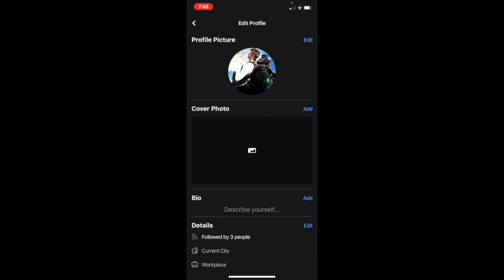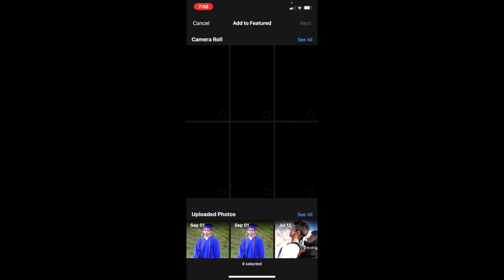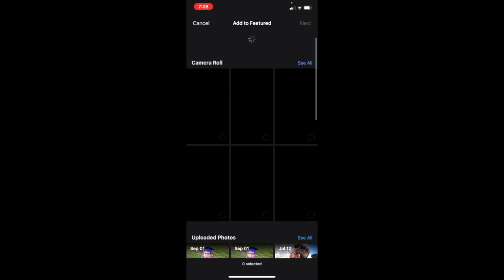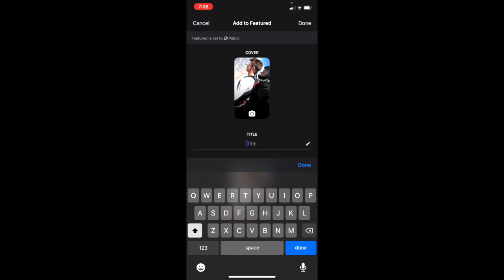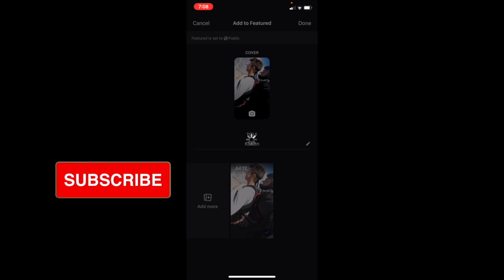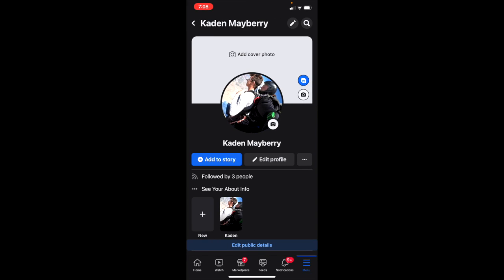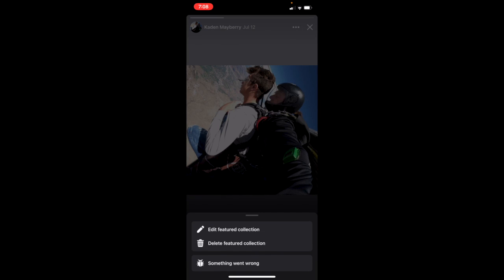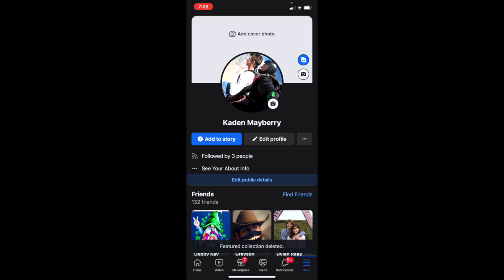Facebook Featured Photo Settings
Learn how to change or add Facebook featured photo settings. You simply need to go to your Facebook profile and find featured. You can then add any photos you would like and they will appear under your name and profile picture.